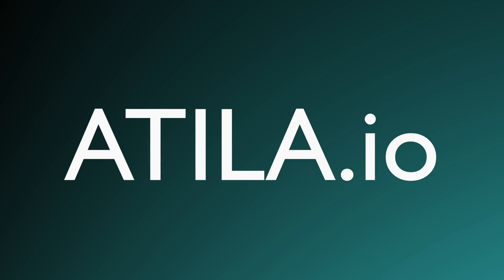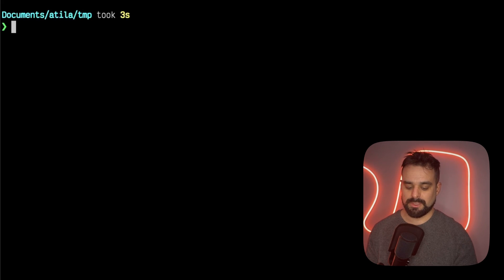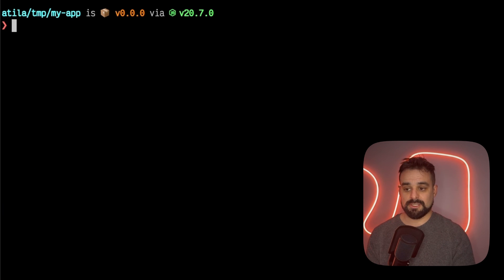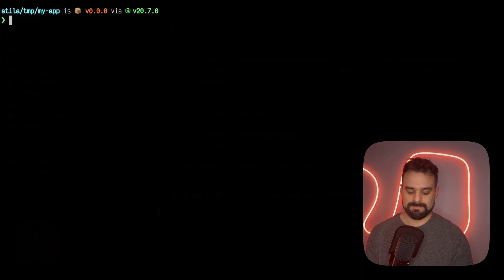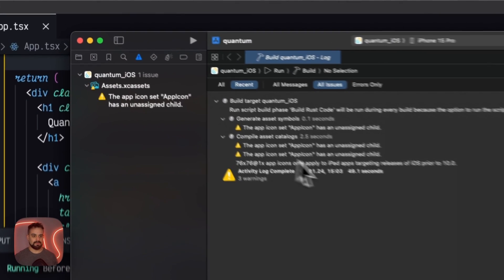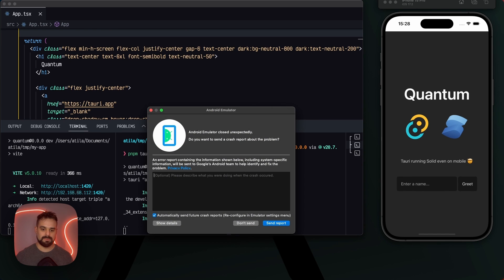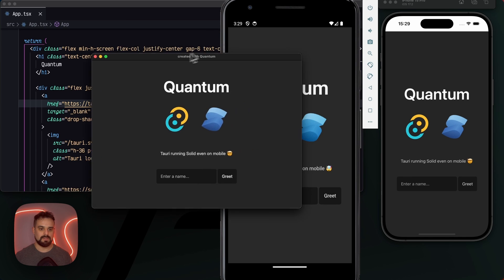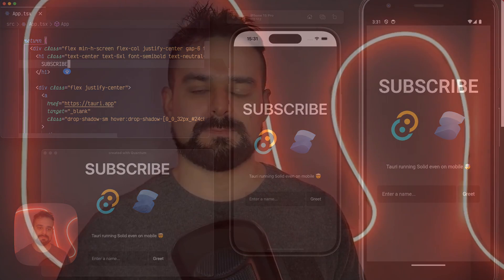Tauri and Solid make mobile and desktop apps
Tauri v2 is almost stable, combining Tauri and Solid we can now ship native apps in MacOS, Windows, Linux, Android, and iOS. One codebase!

Plus, all together at once with Hot Module Replacement 🤯

Chapters:
00:00 - Tauri v2
00:30 - What's Quantum ?
01:00 - Create a new project from Quantum
01:45 - Initialize iOS development setup
02:08 - Initialize Android development setup
02:20 - Project tour, VSCode
02:50 - Run dev server for iOS
03:20 - Run dev server for Android
04:00 - Run dev server for Desktop
04:10 - Hot Module Replacement on all development servers together
04:40 - Final thoughts